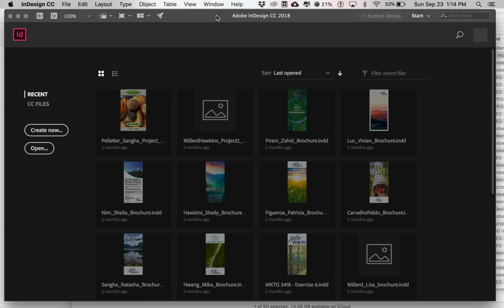2 Your InDesign Workspace